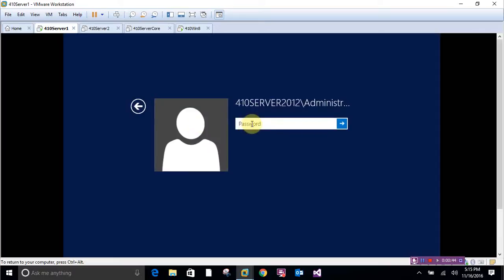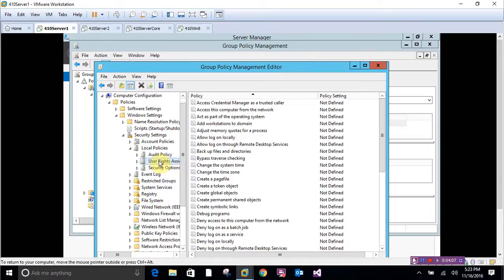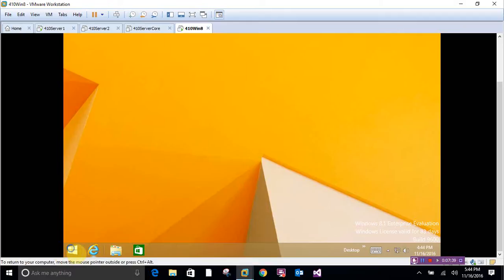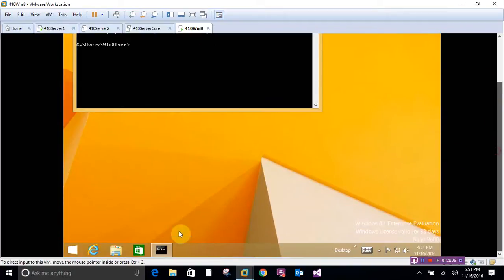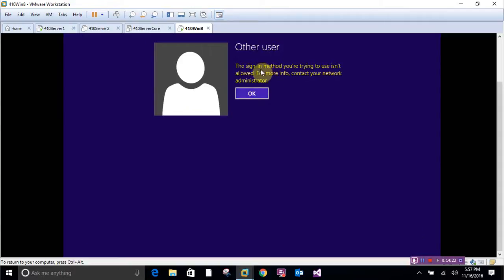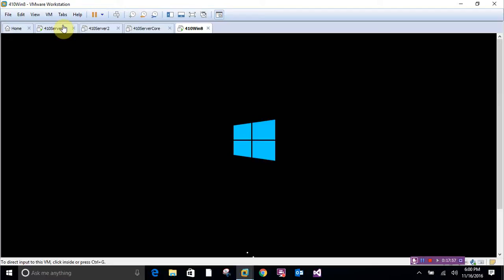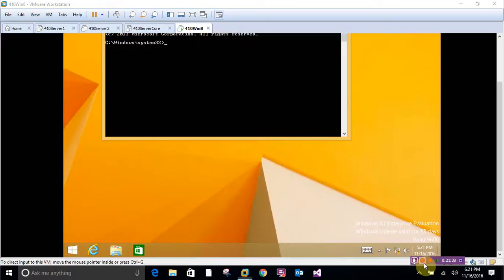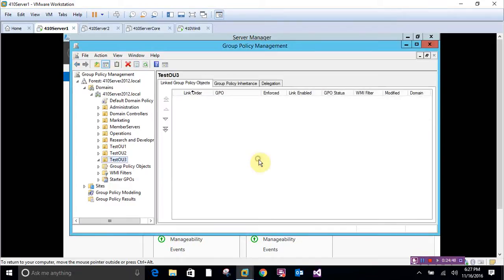Server 2012. Activity 8-5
Windows Server 2012 Activity 8-5.